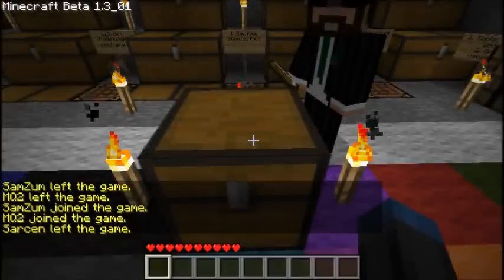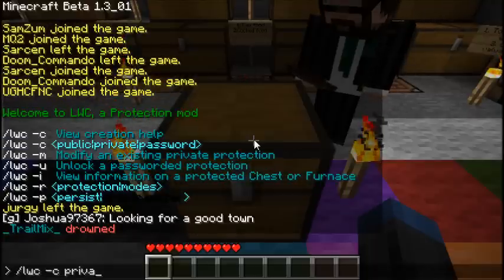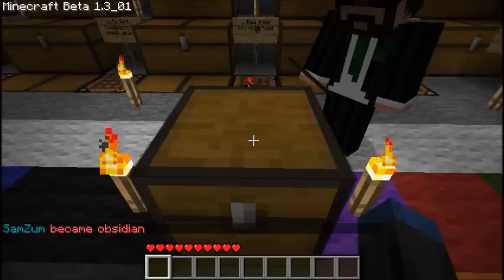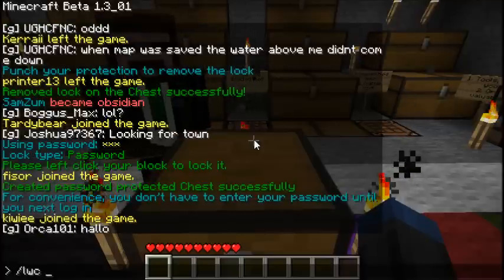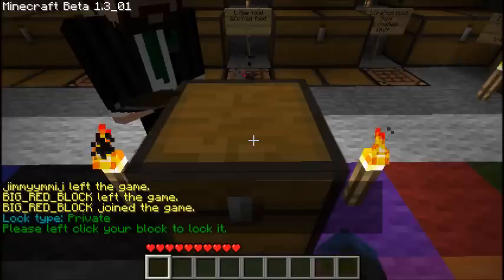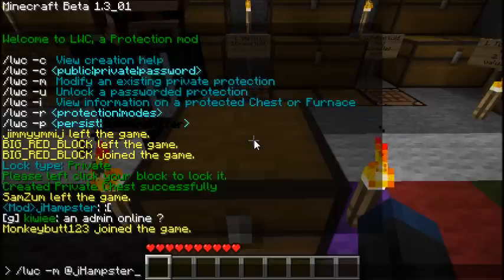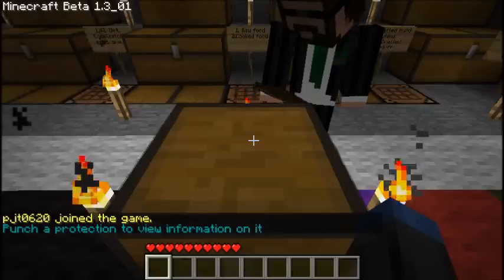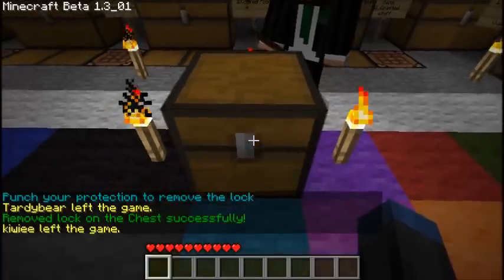Minecraft - Guide How to Use LWC Plugin - Shown on Super-Earth Server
Quick guide on how to use lwc commands